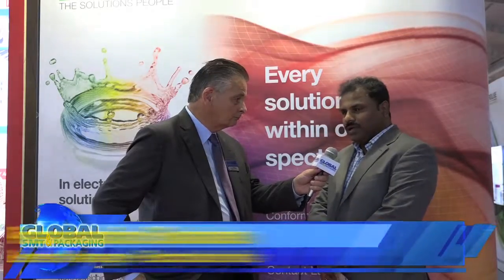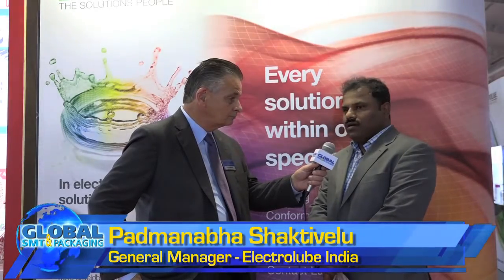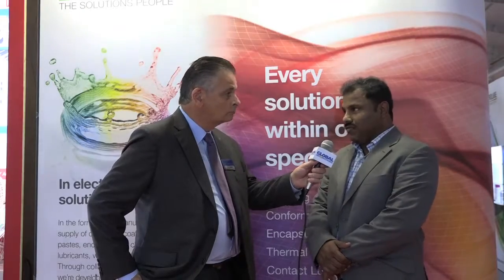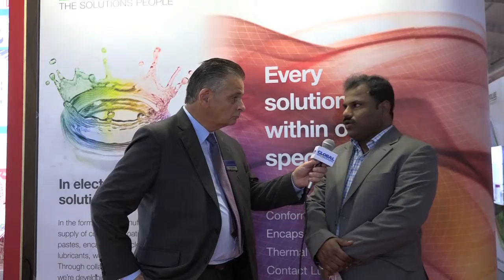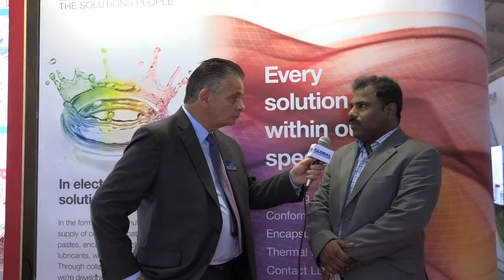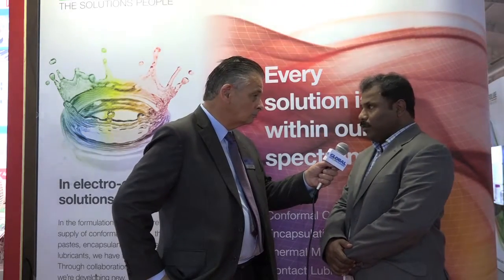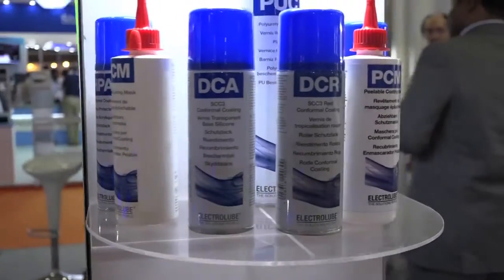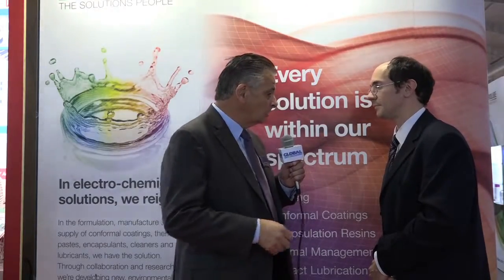Electrolube at electronica productronica 2016